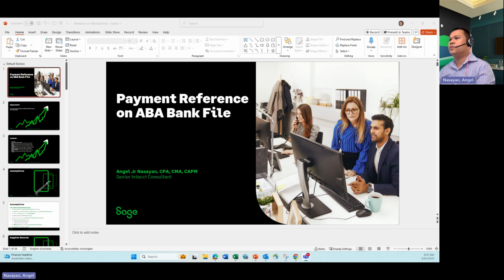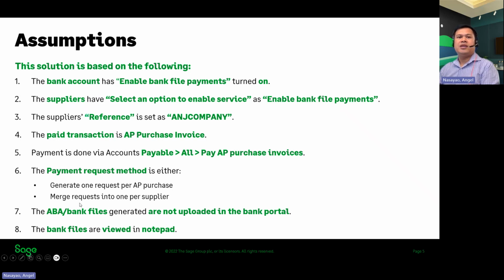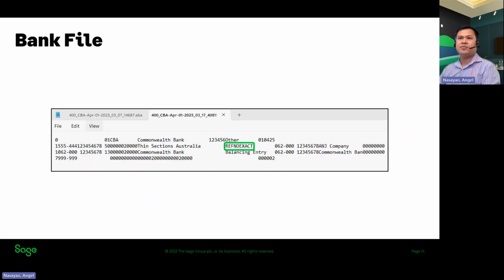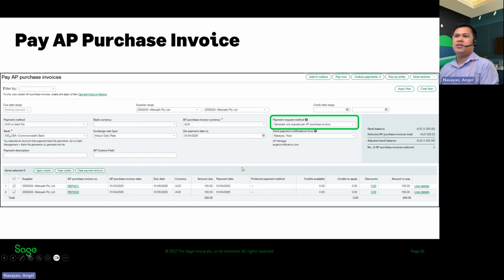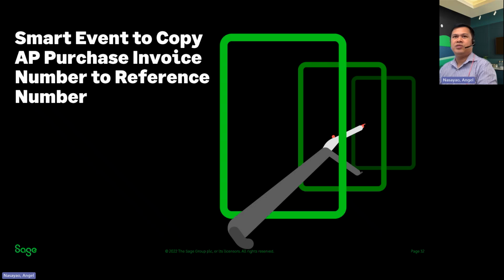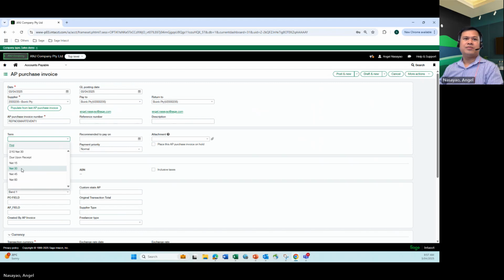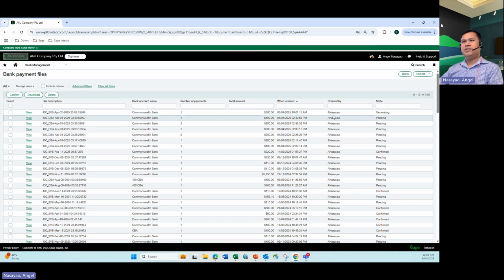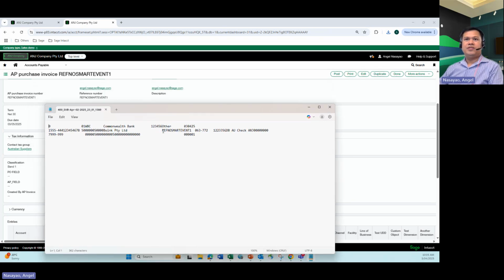Payment Reference on ABA Bank File